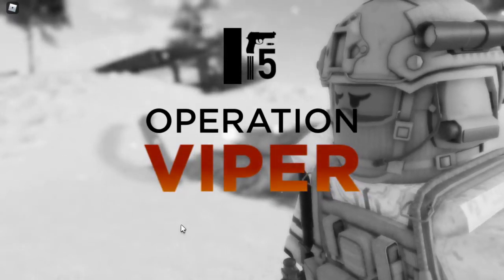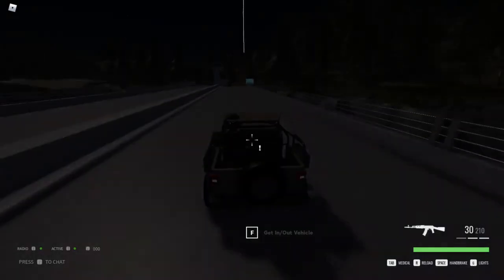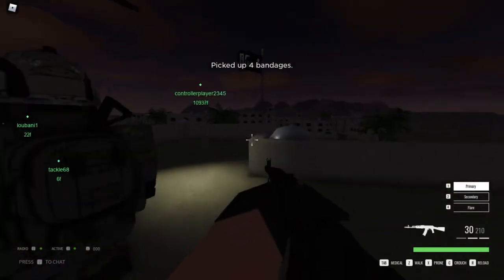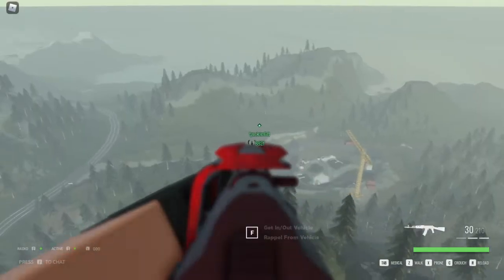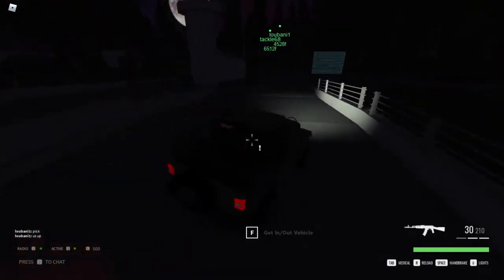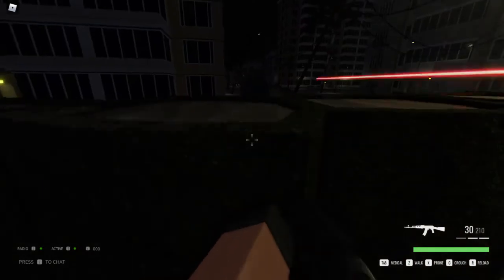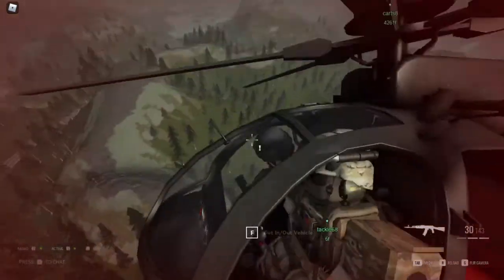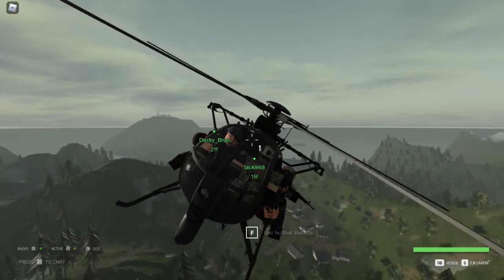Roblox Blackhawk Rescue Mission is the best war game in Roblox!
Blackhawk Rescue Mission 5 is a war game on Roblox.

make sure to leave your country for my outfit in the comments